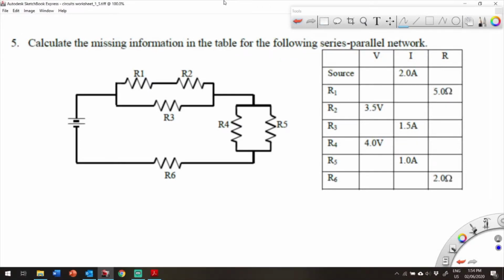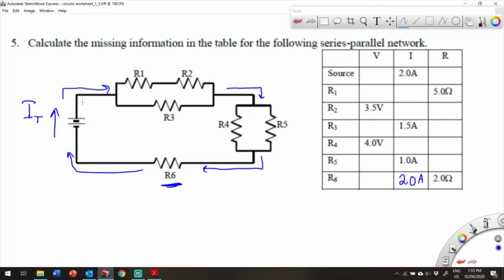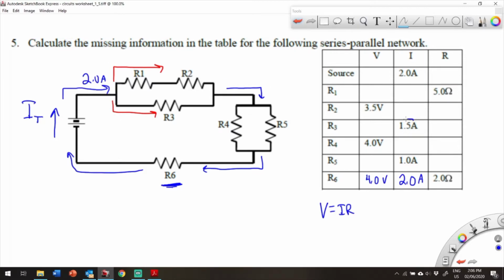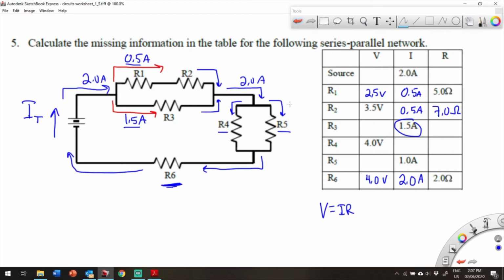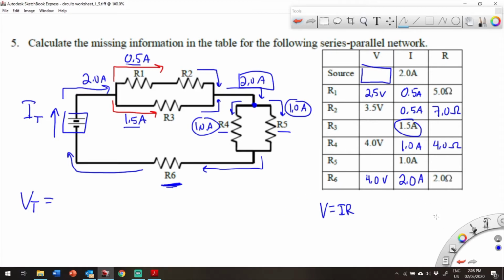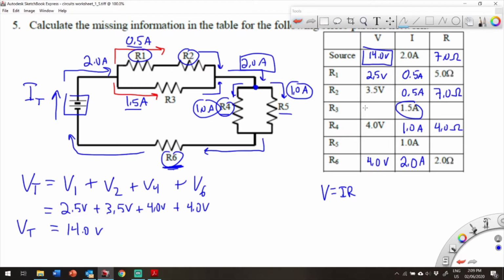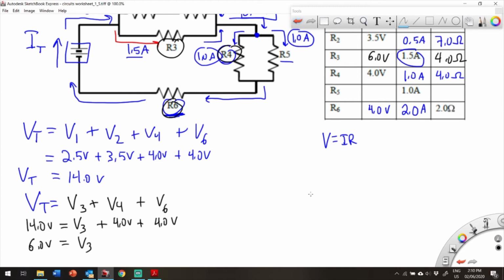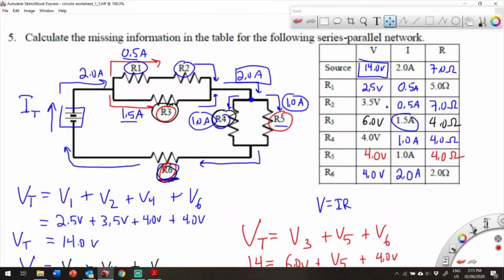Physics 12 - Circuit Worksheet Q5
Solution to Q5 on the circuits worksheet